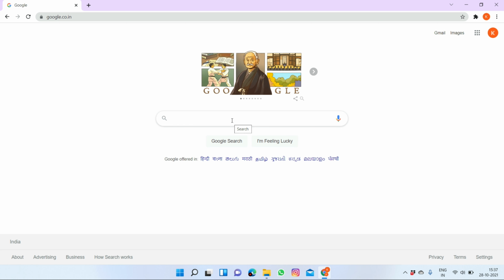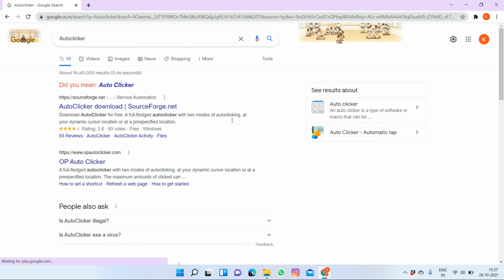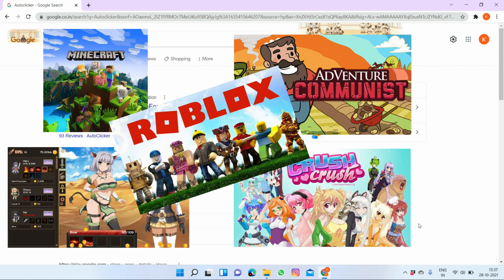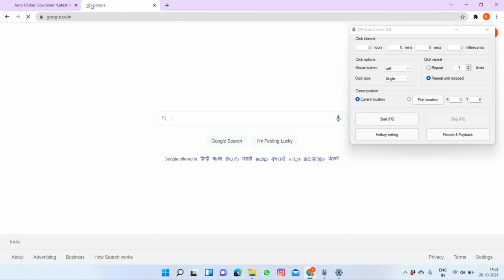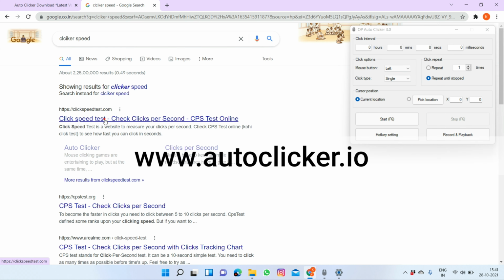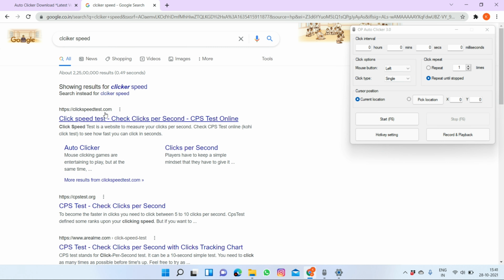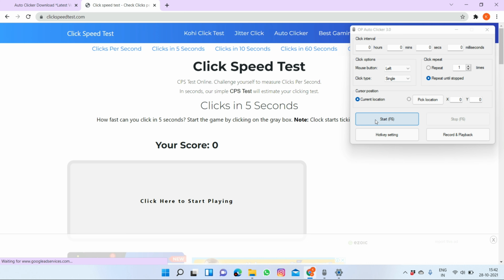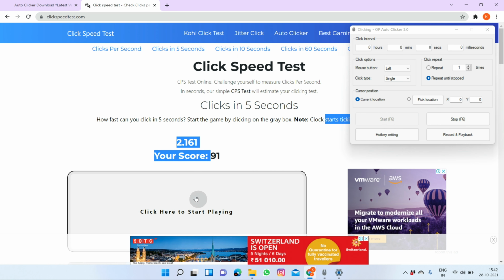What is AutoClicker | How to use autoclicker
The autoclicker is a tool that keeps clicking at a fixed rate. In order to use it, the user would have to set the time interval between clicks and also how fast he wants it to click. In this article we will see what an auto-clicker is, how does it works and some easy ways on how to make one.

Auto-Clickers are used in order to play games where the user needs to click a lot, for example, Farming Simulator.

The user can set how much time he wants between clicks and how fast he wants the auto-clicker to click each time it's being activated.

An Auto-clicker is a program that will automatically send the click command to the window that is under the mouse cursor.

In order for an auto-clicker to work, it needs a list of commands to be sent in a specific time interval. Each button on a user's mouse is assigned a number. These buttons are called left-click, right-click and middle-click.